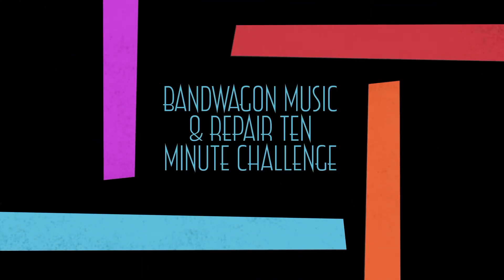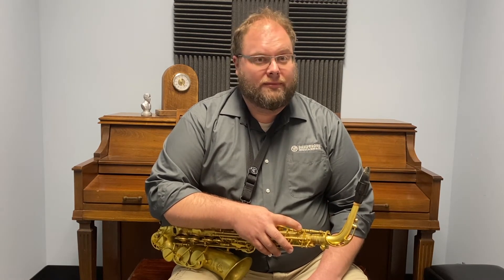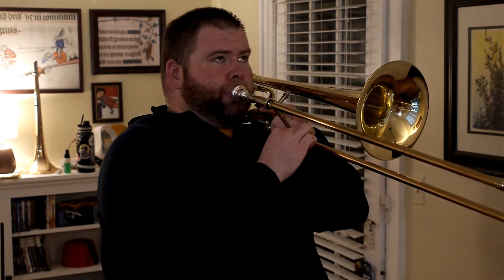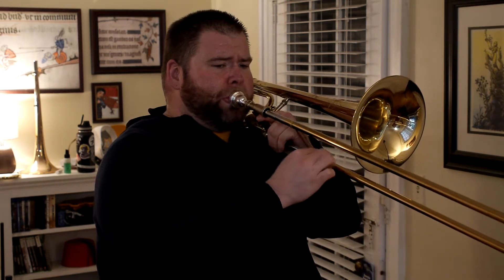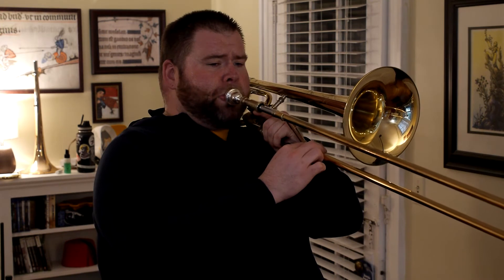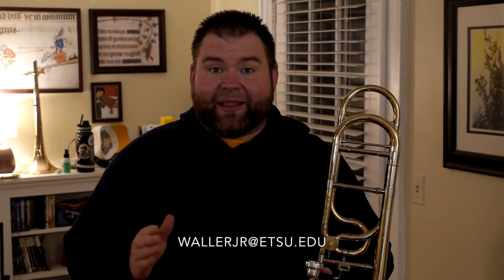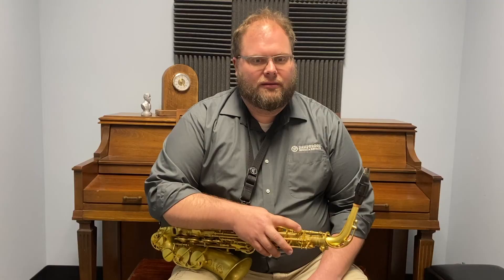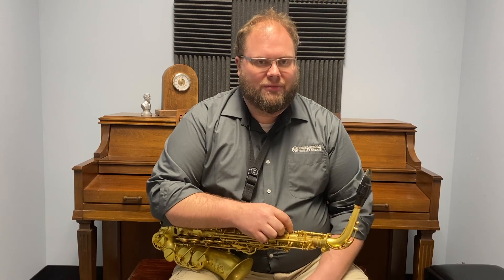Ten Minute Challenge of the Day - Trombone Range Extending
In today's 10MPC Justin Waller from East Tennessee State University lays out a range extending exercise for trombone players.

Have fun and keep practicing!